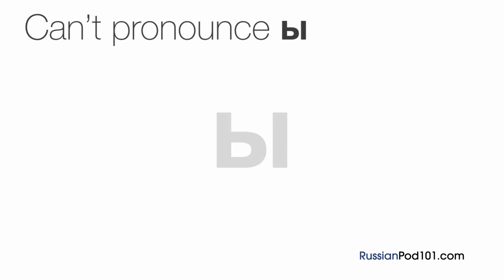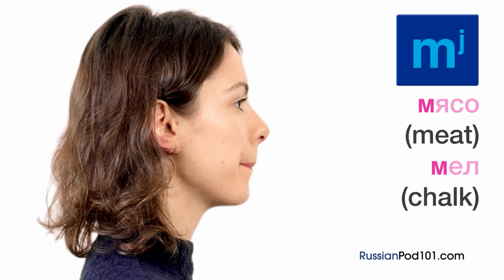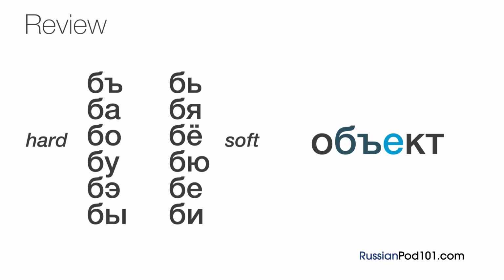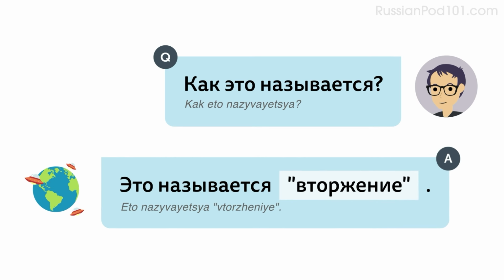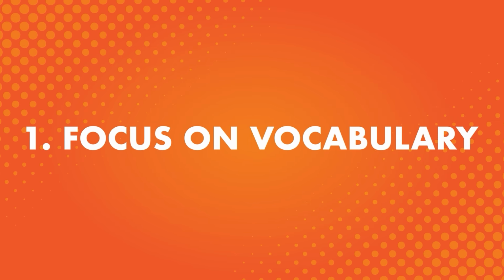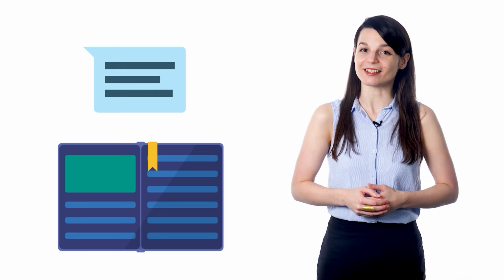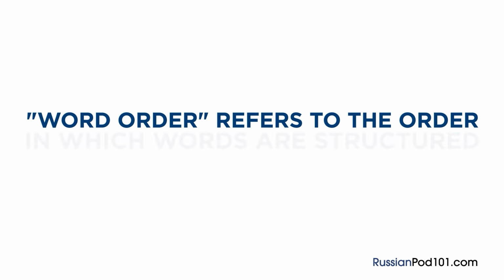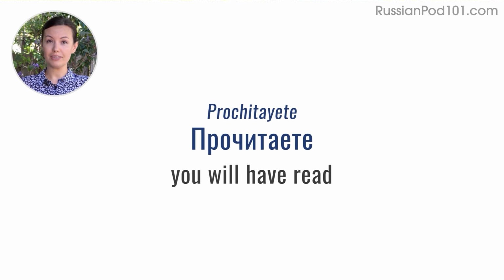Fix Your Russian Speaking in 150 Minutes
↓ More details below ↓

Step 3: Start speaking Russian the fast, fun and easy way!

If you don't understand much Russian and want to be able to understand and speak it, this video is made for you because we will help you improving your Russian skills and progress in your Russian studies.